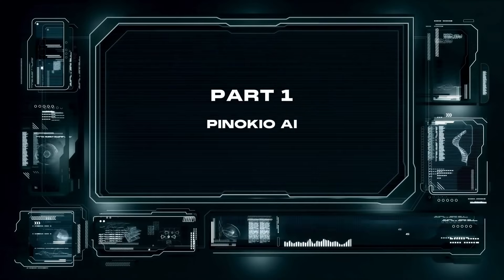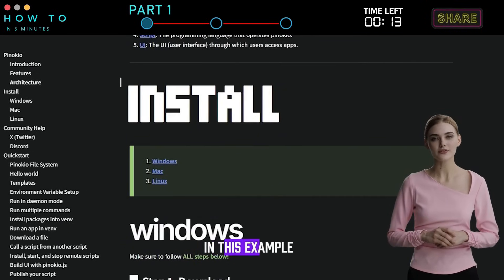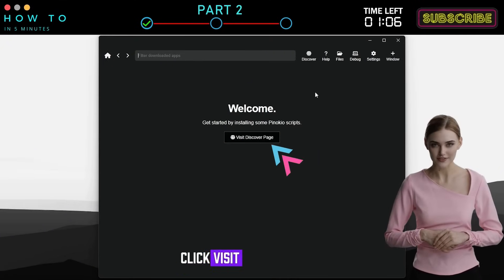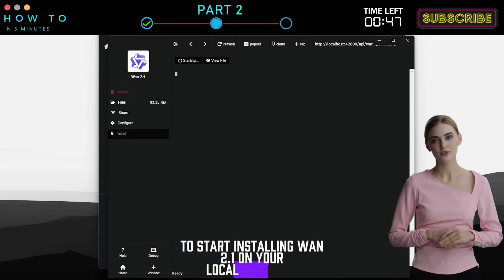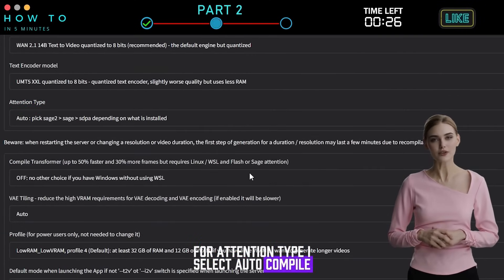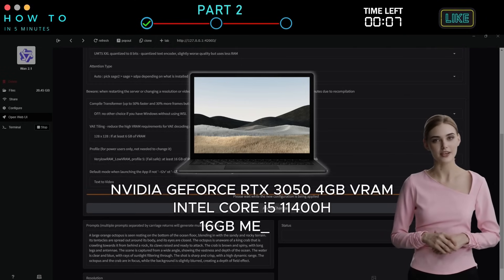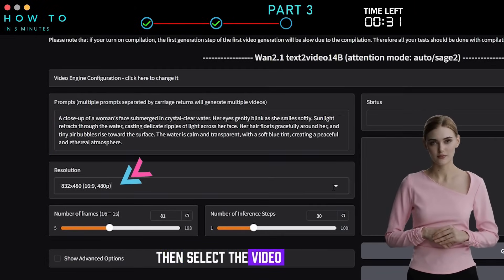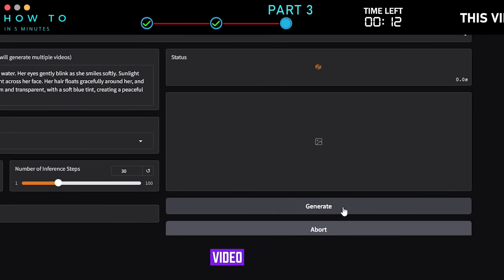Install WAN 2.1 The 100% FREE AI Video Generator : Very EASY & QUICK!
Install WAN 2.1 The 100% FREE AI Video Generator : Very EASY & QUICK! If you're looking for a powerful, *free ai video generator* that delivers high-quality results with an easy-to-follow installation process, you've come to the right place! This comprehensive tutorial shows you *How to Install WAN 2.1* and *Install WAN AI* on your local machine. Whether you want to *Install Wan 2.1 Locally* on Windows or explore *wan 2.1 mac* options, this guide covers everything—from setup to performance testing!

✅ *Install WAN 2.1*: A step-by-step guide on the *wan 2.1 install* process for beginners.
✅ *Install WAN AI*: Detailed instructions on setting up the free, viral *wan 2.1 free* video generator.
✅ *How to Install WAN 2.1*: Learn the complete process to get your *free wan 2.1* working smoothly, even if you're new to AI tools.
✅ *Local & Web Options*: Discover the differences between *Install Wan 2.1 Locally* and using the online version.
✅ *Top-Tier Features*: Compare our setup with other tools including the *best ai video generator free*, *ai video generator free*, *free image to video ai generator*, *free text to video ai generator*, *free video generator ai*, *best free ai video generator*, and *free ai image to video generator* options available today.

🛠️ *Step-by-Step Guide to Using WAN 2.1:*

1️⃣ *Overview & Introduction*
   - Discover why *wan 2.1* is making waves as a leading *free ai video generator* option.
   - Understand the benefits of *free wan 2.1* and how this tutorial teaches you *How to Install WAN 2.1* and *Install WAN AI* seamlessly.

2️⃣ *Getting Started*
   - Learn how to download and set up the installation tool (using Pinokio AI) for *wan 2.1 install* on your PC or even *wan 2.1 mac*.
   - Follow our easy, step-by-step instructions to configure your system and get started with *wan 2.1 free*.

3️⃣ *AI Video & Image Creation*
   - Watch our live demo showcasing both text-to-video functionalities.

4️⃣ *Performance & In-Depth Review*
   - See real-world performance tests comparing low-spec setups to high-powered configurations.
   - Decide whether to *Install Wan 2.1 Locally* or take advantage of the seamless online experience, ensuring you’re using the *best free ai video generator* available.

💡 *Key Takeaways:*
✅ *Install WAN 2.1* easily and quickly with our detailed guide.
✅ Benefit from a *free wan 2.1* solution that excels in both image-to-video and text-to-video creation.
✅ Enjoy advanced features including *wan 2.1 ai*, *wan 2.1 comfy*, and integrations like *wan 2.1 alibaba* and *alibaba wanx 2.1*.
✅ Perfect for creators looking for a robust, *ai video generator free* and the *best ai video generator free* option in today’s competitive market.

If you’re ready to transform your video creation process with this *free ai video generator*, hit the like button, drop your thoughts in the comments, and subscribe for more tutorials on *wan ai*, *wan 2.1 video* creation, wan 2.2 and innovative AI tools!

✔️ *COMMENT* below – Which feature of *wan 2.1* excites you the most?